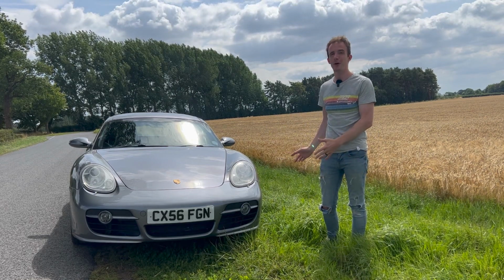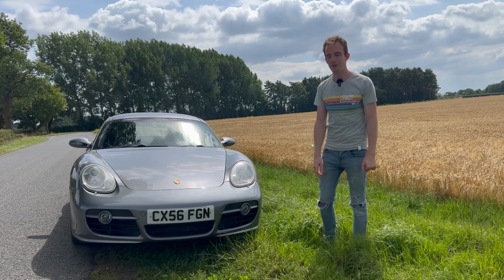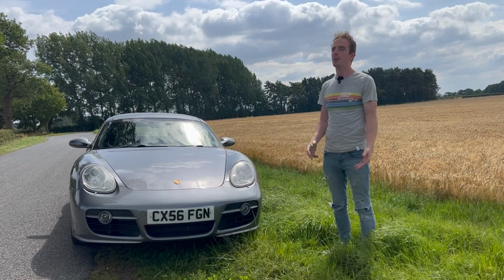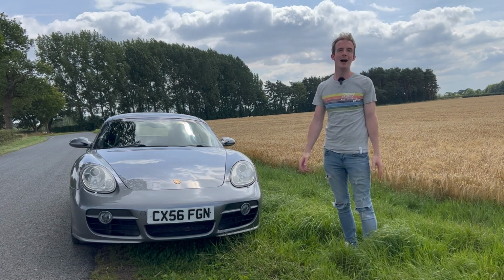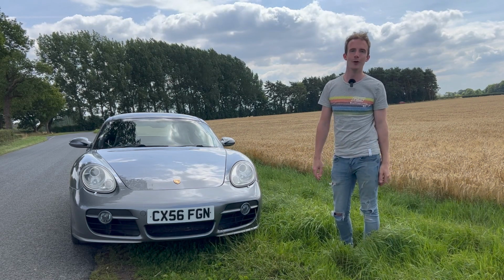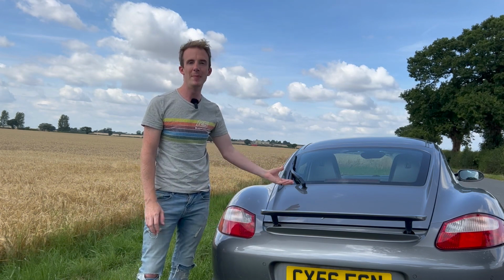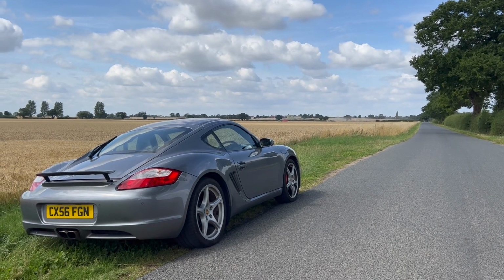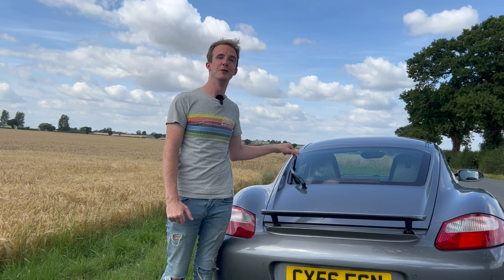DO I REGRET FIXING MY BORE SCORED PORSCHE CAYMAN 987?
In this video I will be talking all things Porsche Bore score, the journey of fixing it and if I regret fixing it in the first place. Should I have sold the car and moved on to a newer Porsche less likely to suffer from the dreaded bore score.  The engine rebuild story can be followed by clicking this the journey from discovering the sound of bore score and the oil usage that goes with it to eventually having the whole engine rebuilt by Strasse in Leeds.

Sometimes I do wonder if I should have gone ahead with it in the first place and should have bought a 911 instead but in this video you will find out how I felt and hopefully it will help anyone in the same situation.

🔵Here are some links to the fantastic gear I use to create my videos
Lighting to Aux

Joe 😊